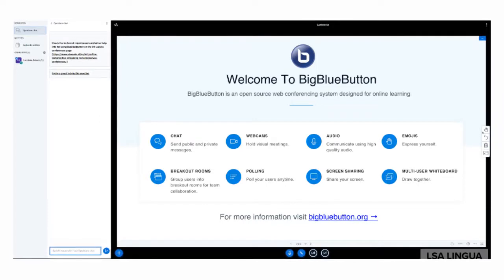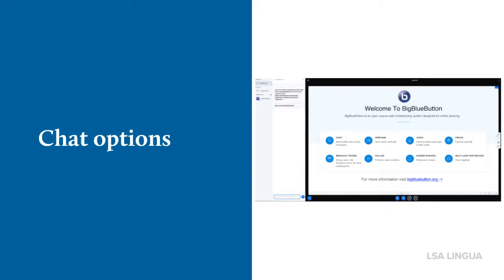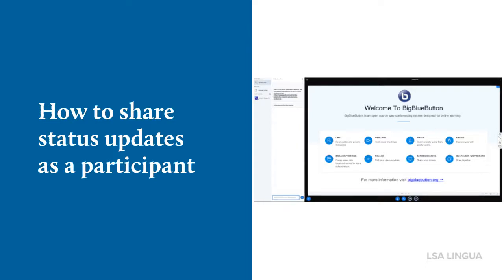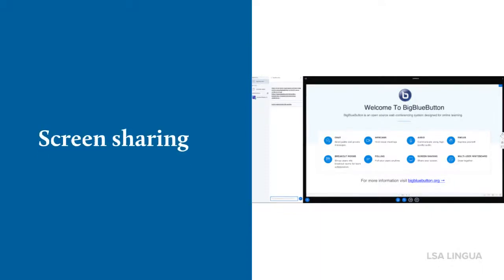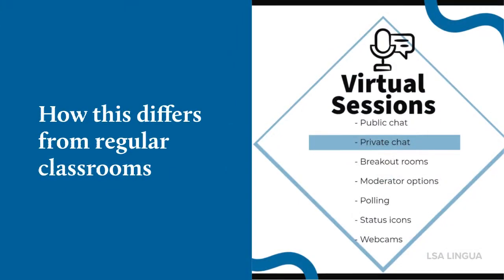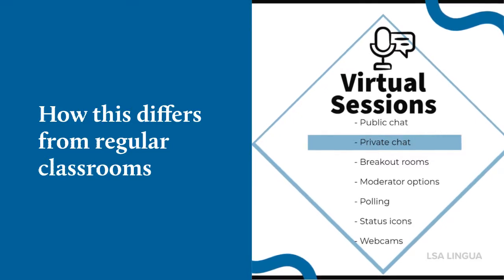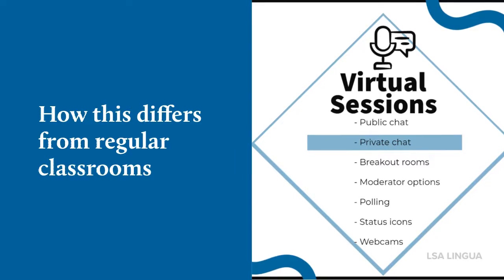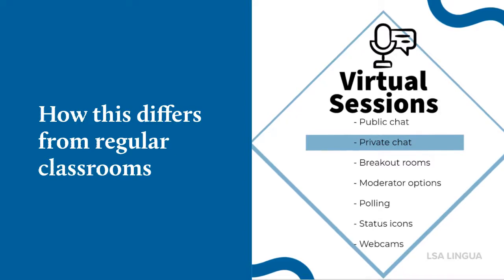Virtual instruction - a quick review of the system I have been using most so far.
What to expect when choosing a language & comm training service that is facilitated virtually?

The founder of LSA LINGUA who holds a master's degree (M.A.) explains what you can expect and what she likes about virtual facilitation.

Note that a language & communication training service can be a workshop or a course.

Please watch it until the end. Thanks!

About us
LSA LINGUA specializes in English for Specific Purposes training services. At LSA LINGUA, we help you improve your language and communication skills in English. Our customized training services and expert feedback allow you to improve on the areas that require improvement and allow you to spend your resources wisely. We work with academic language centres, businesses and individual consumers.

About us